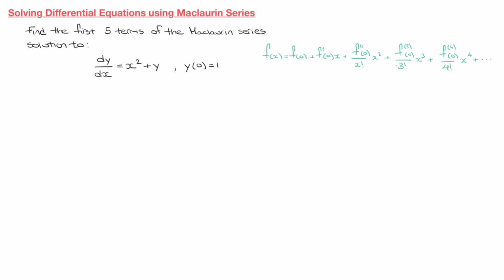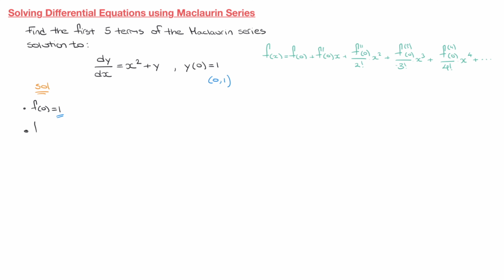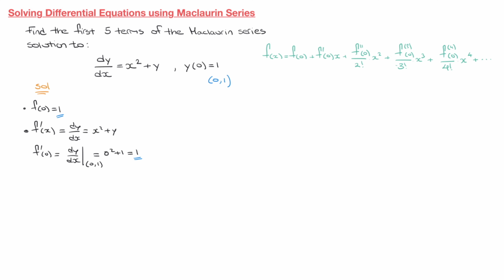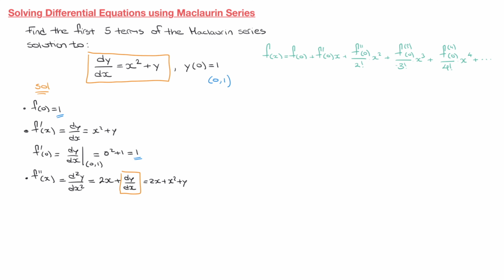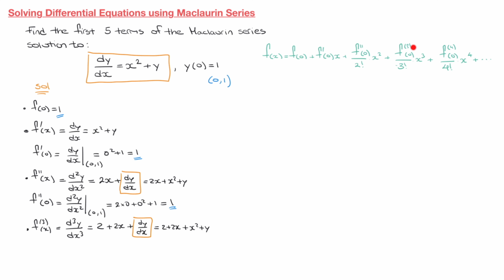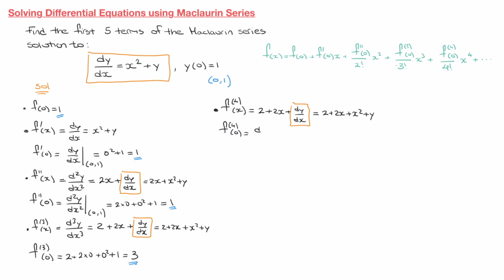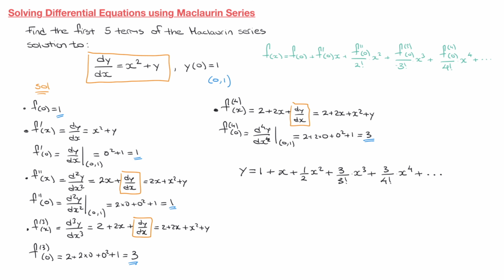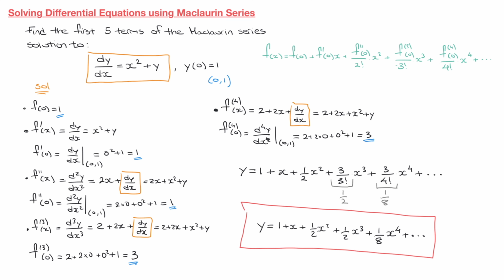Maclaurin Series Solution to Differential Equation 1 | How to Solve | IB AA HL Mathematics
We learn how to use Maclaurin Series to solve a differential equation, dy/dx = x^2+y with initial condition y(0)=1.
The solution is shown in detail